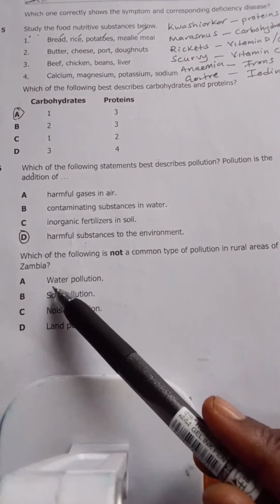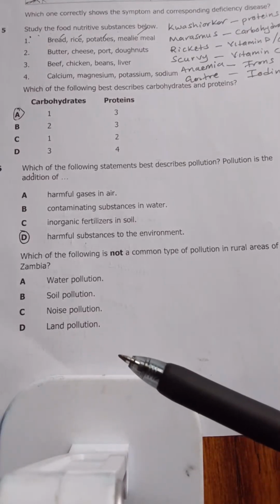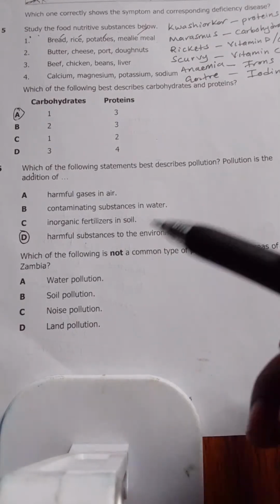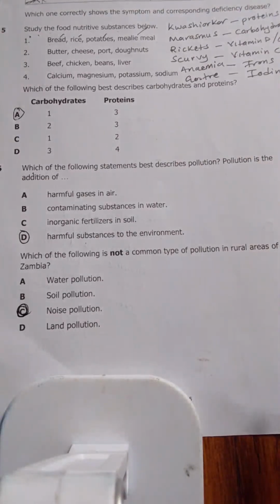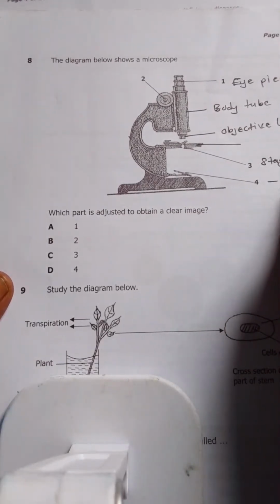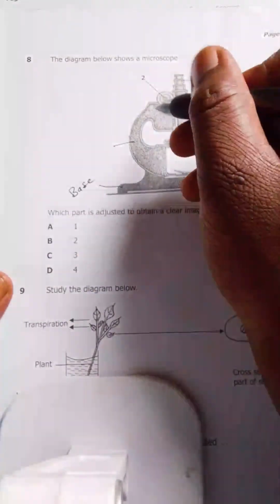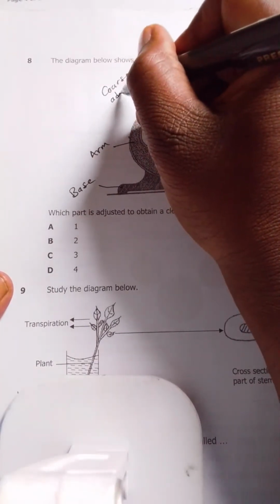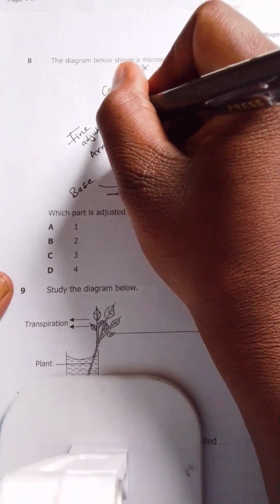MATIPEX DISTINCTIVE ACADEMY is live!